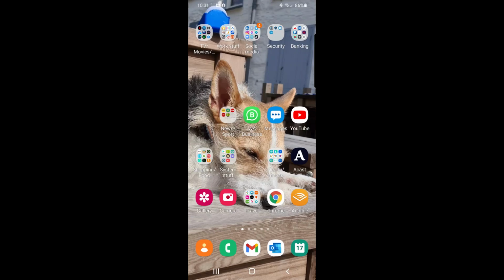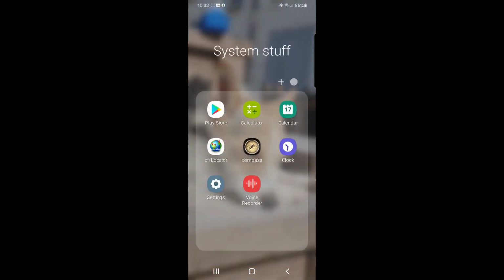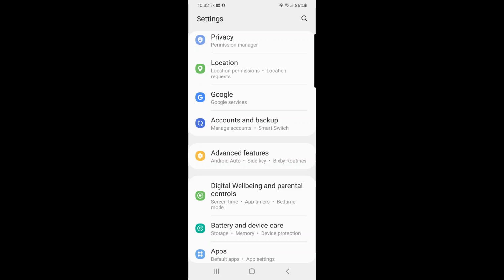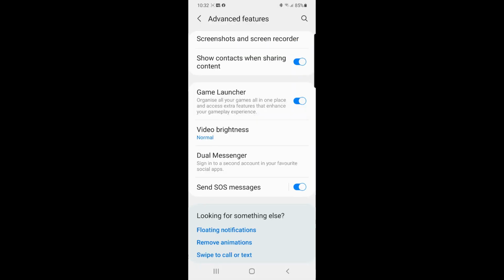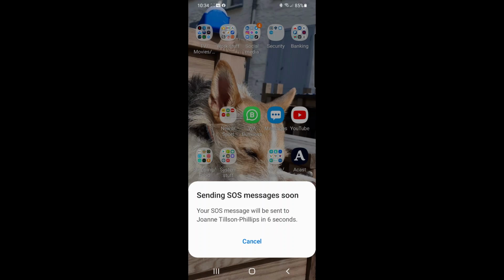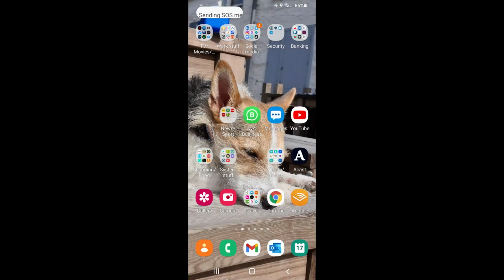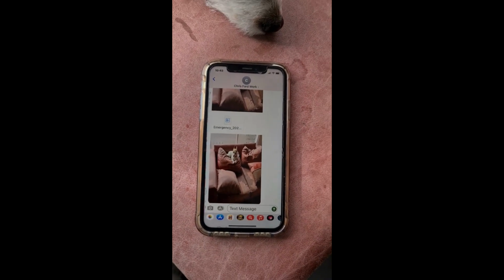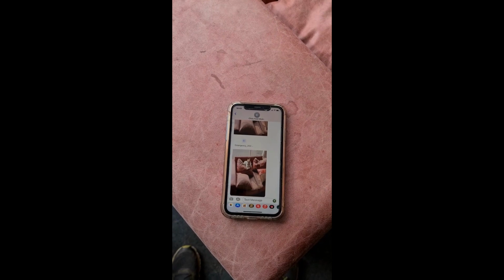Samsung/Android SOS button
A rough and ready video to show you how to turn on the SOS panic button on a Samsung phone and, potentially, other Android phones too.